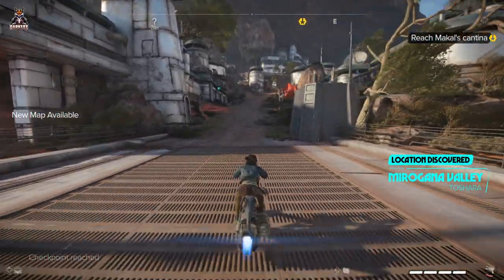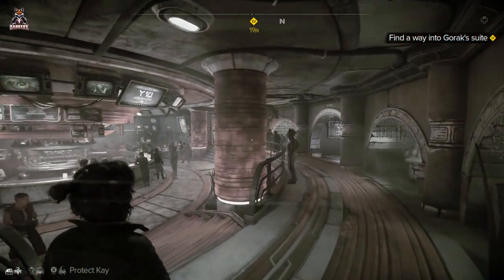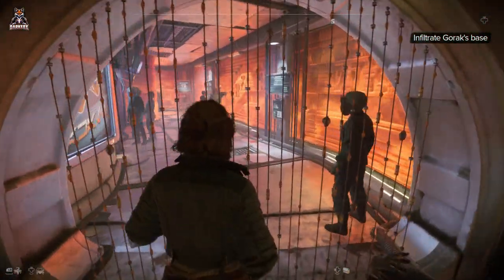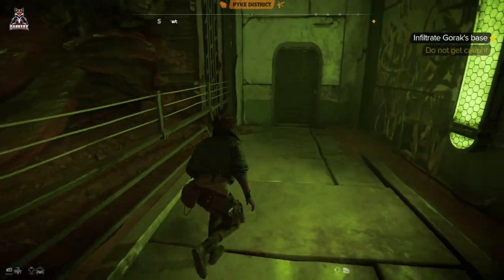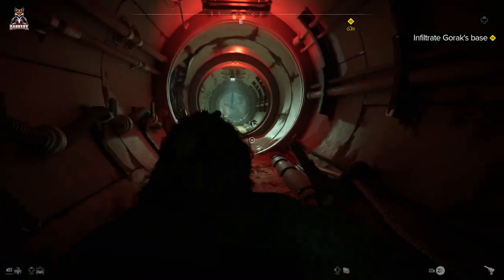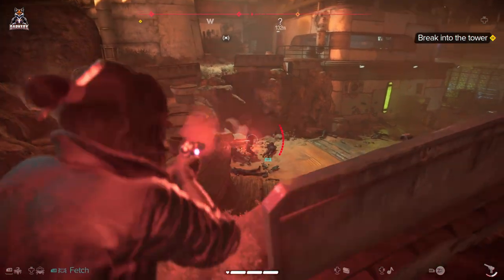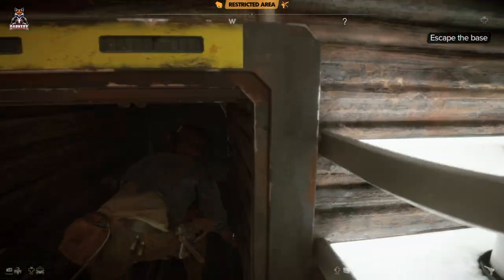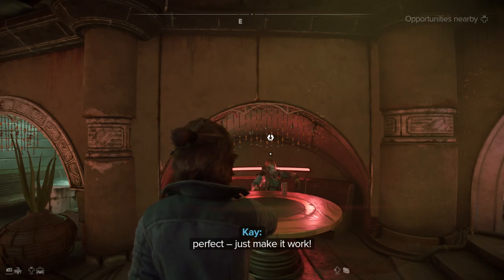Star Wars Outlaws | let's play | Walkthrough | Gameplay | Pc | 4080 super | 4k | Part 2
What's happening, people, are you having a great day ? You know what could make it even better? Becoming a full-time viewer here on the channel, so if you found this content entertaining please consider subscribing and ringing the post notification bell, alternatively thumbs up if you like thumbs down if you dislike, or you can even drop me a comment and let me know what you thought about this video as always stay safe, be good and try to do something positive today  !!! .

Game Information:

Star Wars Outlaws is a 2024 action-adventure game developed by Massive Entertainment and published by Ubisoft. Set in the Star Wars universe between the events of The Empire Strikes Back (1980) and Return of the Jedi (1983), the story follows Kay Vess, a young scoundrel who assembles a team for a massive heist in order to pay off a crime syndicate.[1] The game is played from a third-person perspective, with the player traversing an open world environment and engaging in various activities.

The development team, supported by Lucasfilm Games and ten other Ubisoft studios, sought to combine canonical elements of the Star Wars universe with their own ideas, focusing on creating cinematic and seamless gameplay. Humberly González provided the motion capture and voice for Kay, while Dee Bradley Baker voiced her companion, Nix.

Star Wars Outlaws was released for PlayStation 5, Windows, and Xbox Series X/S on August 30, 2024. The game received generally positive reviews from critics, but failed to meet the sales expectations of Ubisoft.